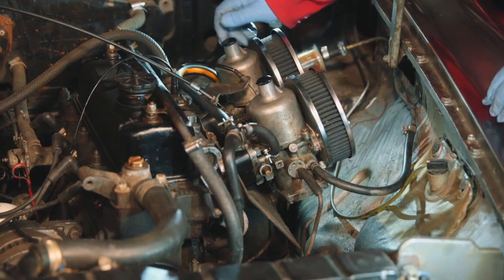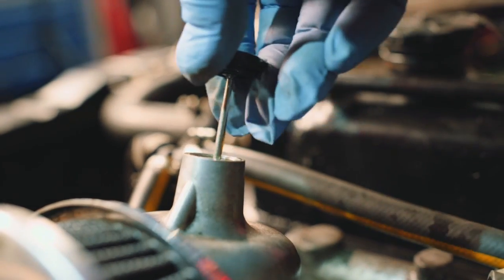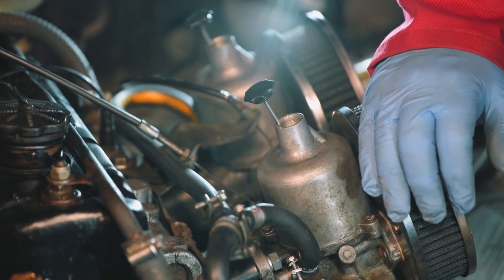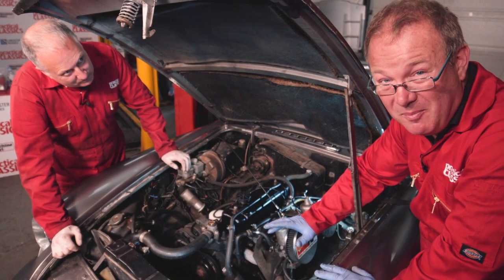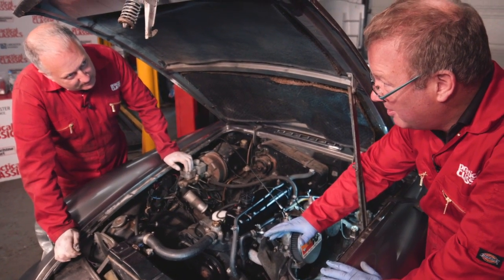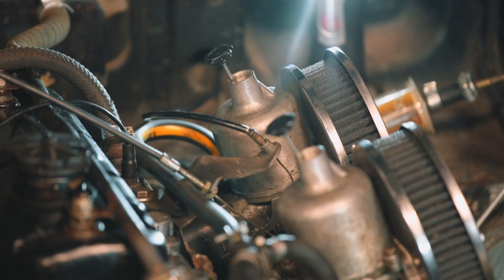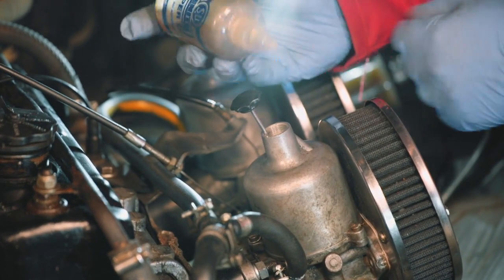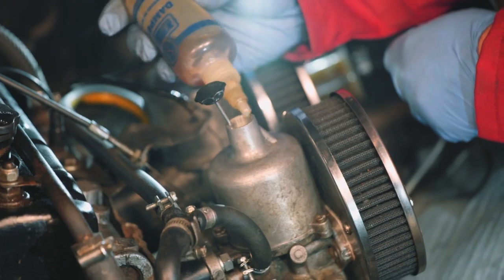Quick Tip from Skill Shack: Dashpot Oil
It's important that the dashpot on your carburettor is filled with oil, preventing fluctuations in fuel/air mixture under acceleration. SU damper oil is designed specifically for this job.